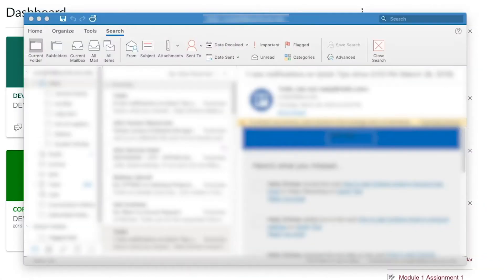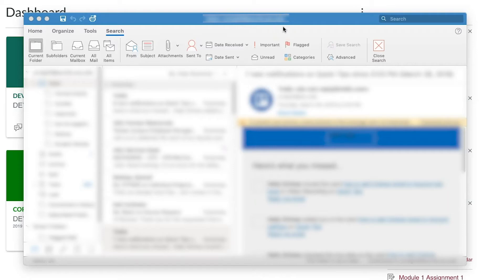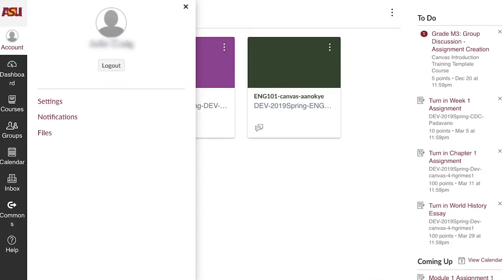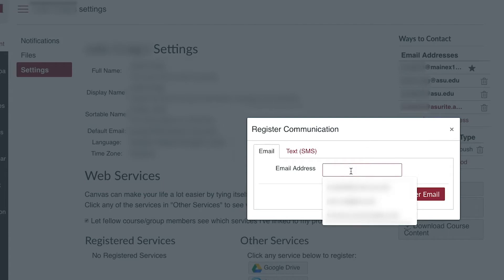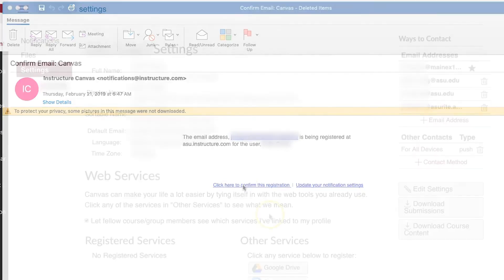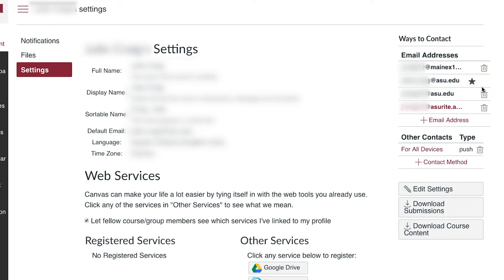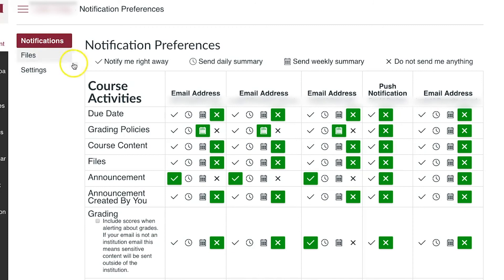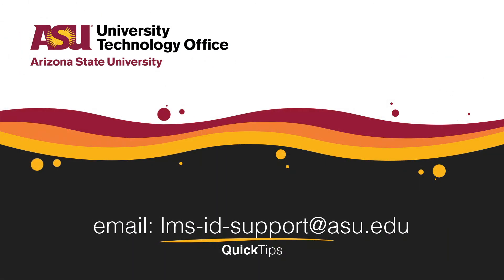How to Add Outlook Email to Account Settings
Adding your ASU Outlook email to Canvas is important if you wish to respond to Canvas message notifications from your Outlook address. Messages sent from the Canvas INBOX by students will submit a notification to your linked email account, but if that email address does not match in your Canvas account, notification replies will not process back to Canvas. You will get an error message titled “Undelivered” instead.